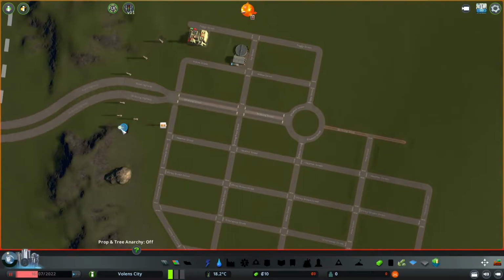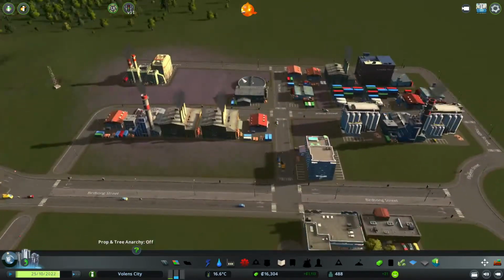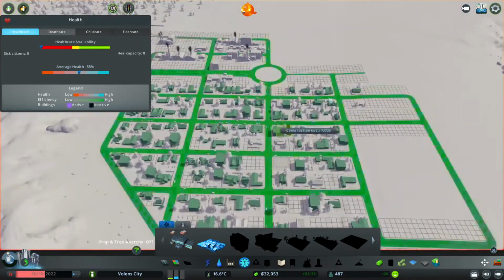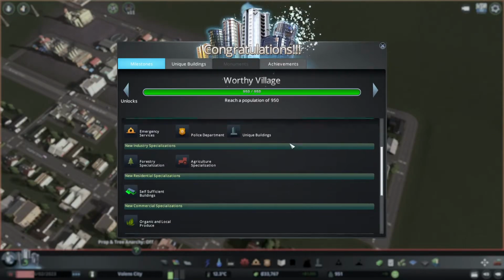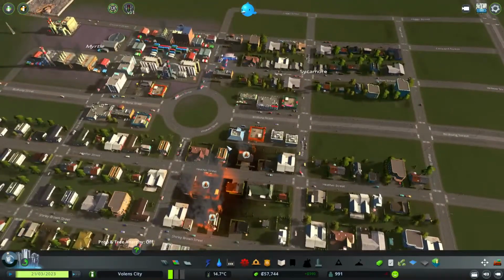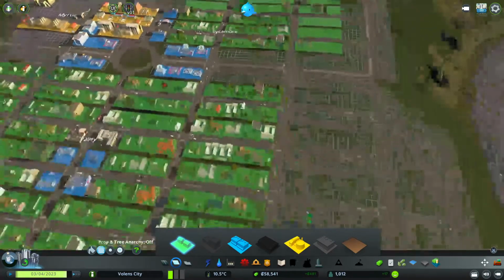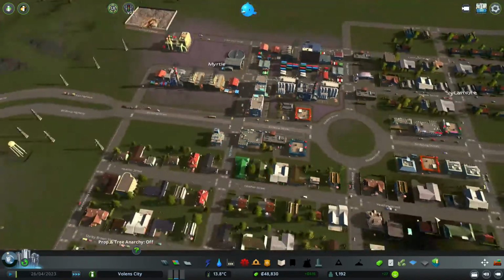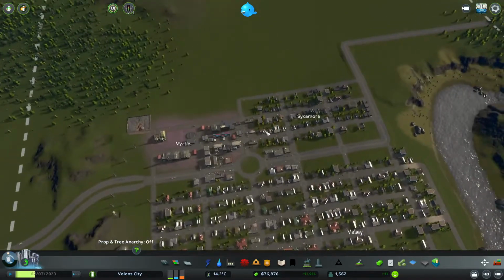Cities Skylines Airport DLC - EP01 - Starting City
Welcome to  the brand new city build in the channel with the new Airport DLC. The starting city Volens gameplay. Hope you enjoy it!

Also, sorry for the low quality of image when it's raining.

00:00 Intro
02:31 Building the basic structure
07:43 Reaching Little Hamlet milestone
11:14 Continue to grow the city
11:58 Reaching Worthy Village milestone
14:08 Expanding the city
14:36 Our first fire
19:37 Reaching Tiny Town milestone

By the way why don't you get some NUNOLAC GAMES Merch!!!